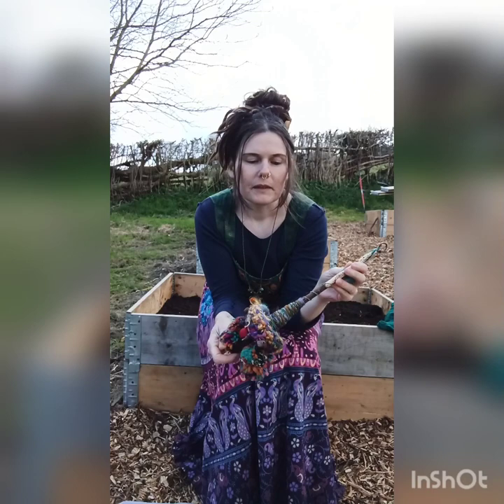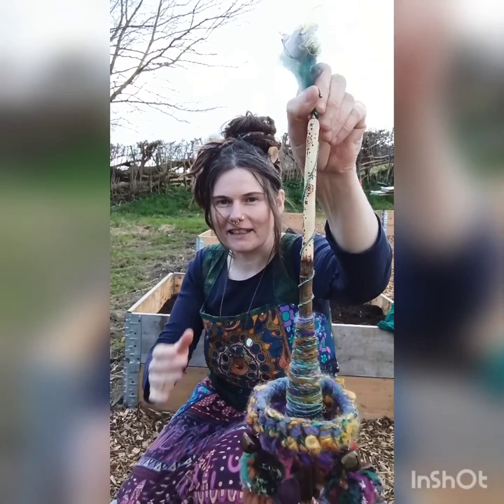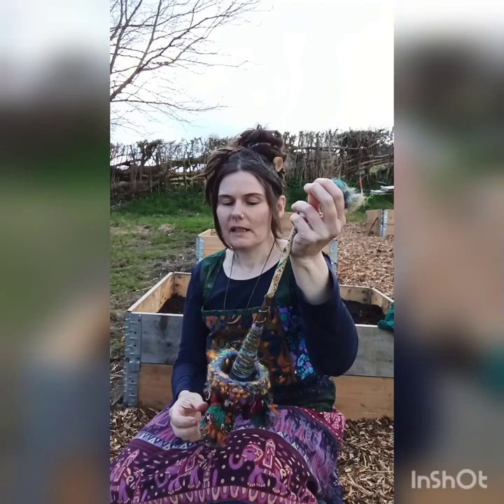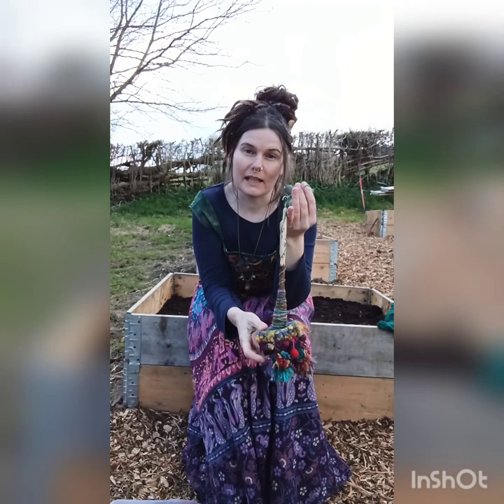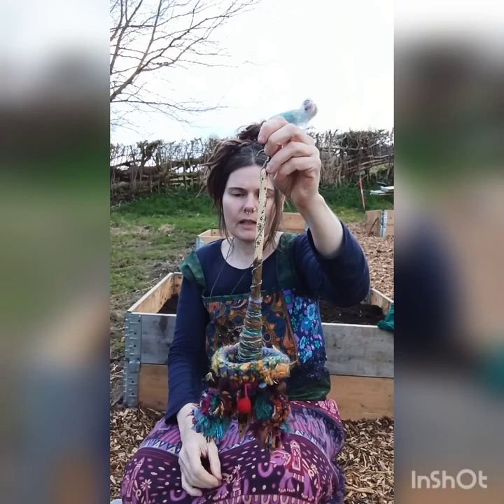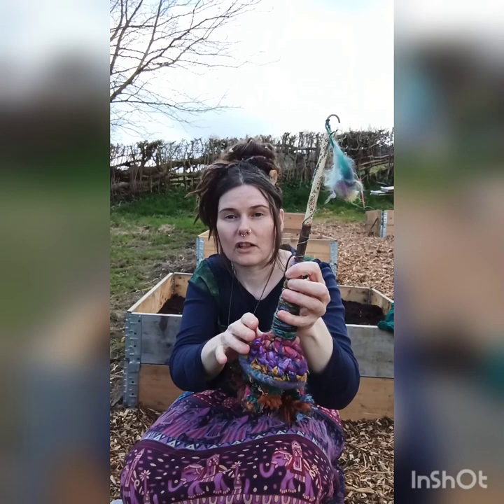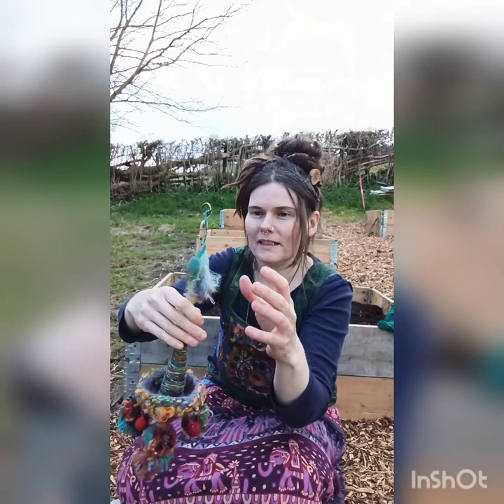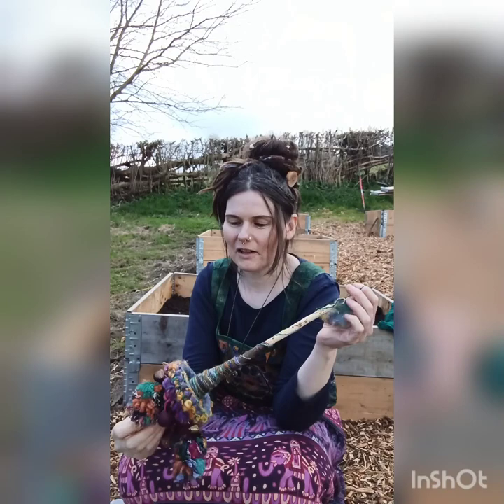Spinning Yarn On Big Drop Spindles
These are the big wildcrafted drop spindles I make. I first made them to spin big yarns on while travelling.
I've made this video with some tips on working with them, and some time spinning a yarn I'm working on at the moment. This one is a super pompom spindle, some of the others have the smaller pompoms, and all of them have jingly bells 🌙🌿🍂🍃🪄

Some of the other Fiber Art videos I made -